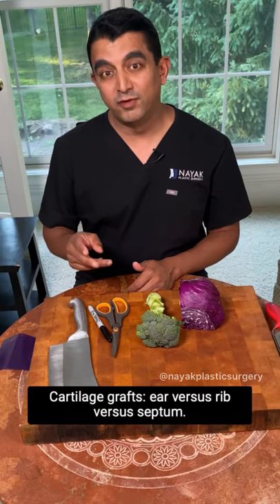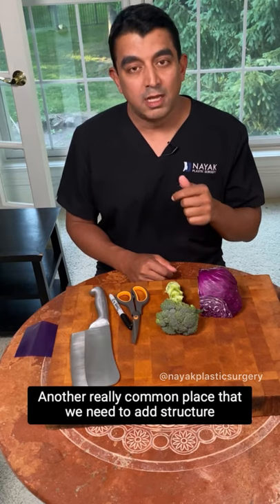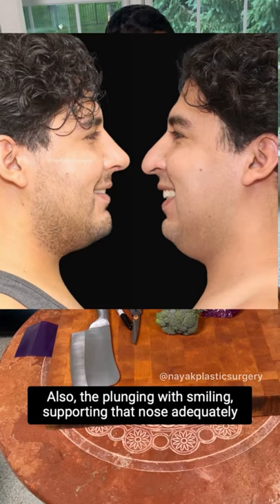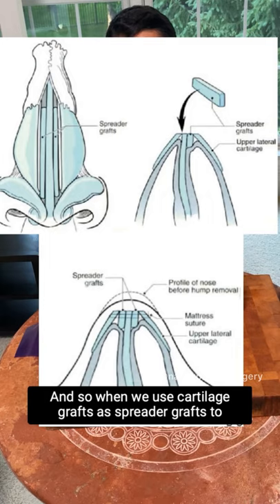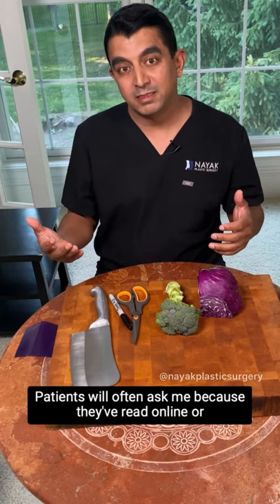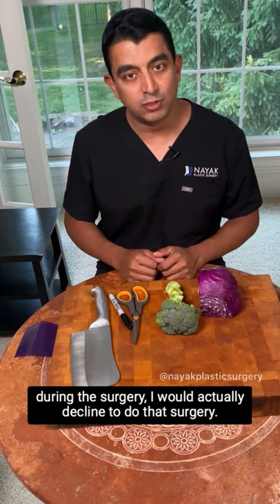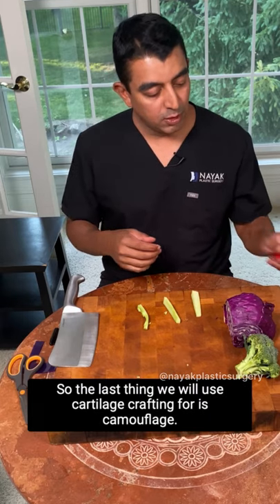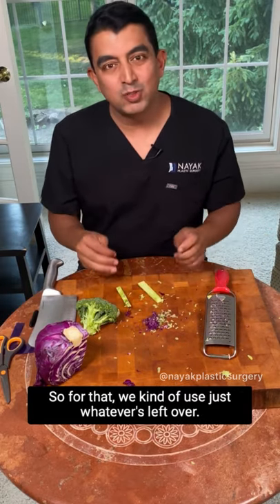Cartilage Grafts: Ear vs Rib vs Septum: Which is Better and Why?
Are they interchangeable?

Is donor (cadaveric) rib as good as your own living rib?

What’s up with the broccoli?

Find these answers and more in the video!

📸 I offer price range quotes only after complimentary, private photo screening. Please follow all steps below!

🔑 Include  your age, accurate height/weight, and what you want to improve

☎️ Include your name, email, and text # (our emails sometimes land in spam, so we’ll text you to alert you it was sent).

✈️ If you will be traveling in, please let us know so we can give you travel info

✅ I will review personally, and my staff will send you complete information, including travel/recovery info and price range!